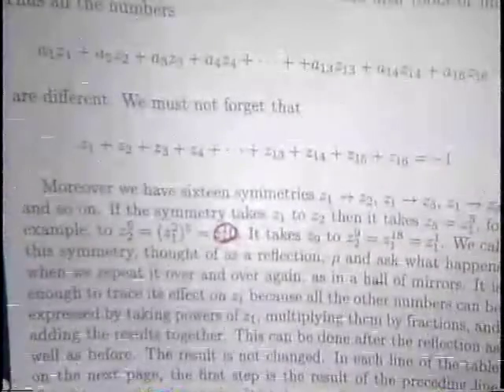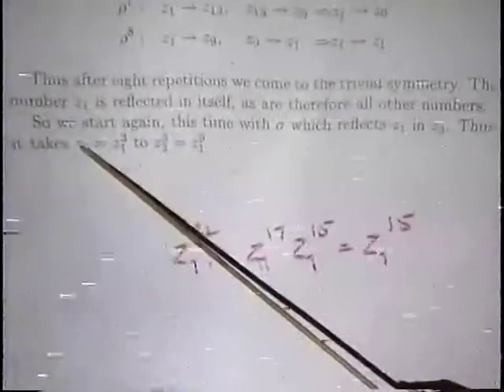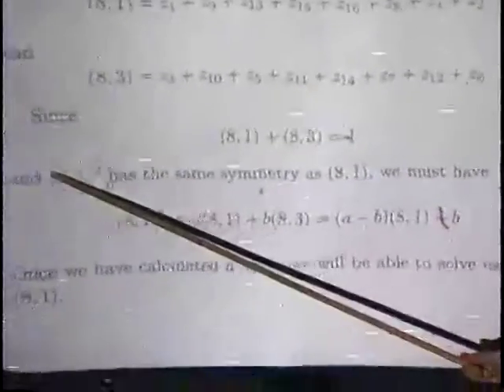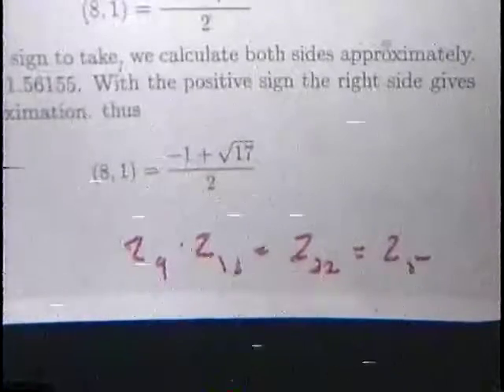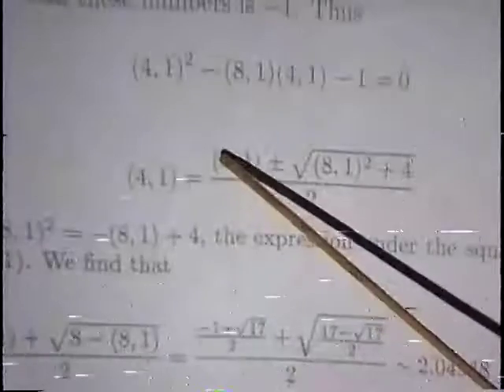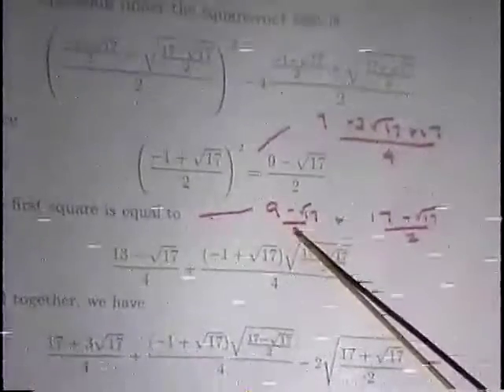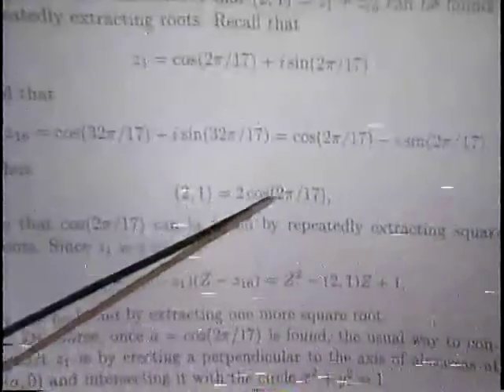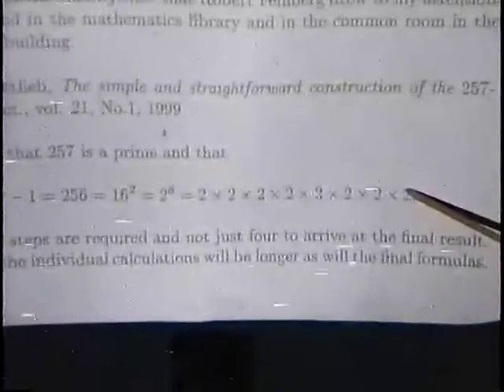The Practice of Mathematics - Part 8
The Practice of Mathematics

Robert P. Langlands

Robert P. Langlands, Professor Emeritus, School of Mathematics. There are several central mathematical problems, or complexes of problems, that every mathematician who is eager to acquire some broad competence in the subject would like to understand, even if he has no ambition to attack them all. That would be out of the question!

Those with the most intellectual and aesthetic appeal to me are in number theory, classical applied mathematics and mathematical physics. In spite of forty years as a mathematician, I have difficulty describing these problems, even to myself, in a simple, cogent and concise manner that makes it clear what is wanted and why. As a possible, but only partial, remedy I thought I might undertake to explain them to a lay audience.

I shall try for a light touch including, in particular, some historical background. Nevertheless the lectures are to be about mathematics. In the first set, there will be geometrical constructions, simple algebraic equations, prime numbers, and perhaps an occasional integral. Every attempt will be made to explain the necessary notions clearly and simply, taking very little for granted except the good will of the audience.

Starting in the easiest place for me, I shall give, during the academic year 1999/2000 about eight lectures on pure mathematics and number theory with the motto beautiful lofty things . Beginning with the Pythagorean theorem and the geometric construction of the Pythagorean pentagram, I shall discuss the algebraic analysis of geometric constructions and especially the proof by Gauss in 1796 of the possibility of constructing with ruler and compass the regular heptadecagon. This was a very great intellectual achievement of modern mathematics that can, I believe, be understood by anyone without a great aversion to high-school algebra. Then I will pass on to Galois's notions of mathematical structure, Kummer's ideal numbers, and perhaps even the relations between ideal numbers and the zeta-function of Riemann. This material will be a little more difficult, but I see no reason that it cannot be communicated. It brings us to the very threshold of current research.

Since this attempt is an experiment, the structure and nature of the lectures will depend on the response of the audience and on my success in revealing the fabric of mathematics. If it works out, I would like to continue in following years on classical fluid mechanics and turbulence, with motto l'eau mêlée à la lumière , and then, with the somewhat trite motto с того берега, on the analytical problems suggested by renormalization in statistical mechanics and quantum field theory.